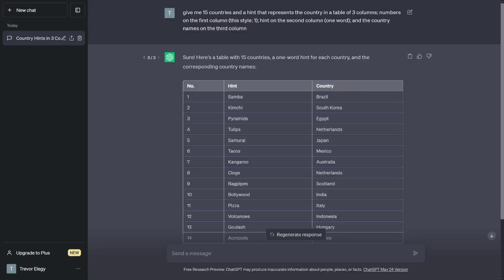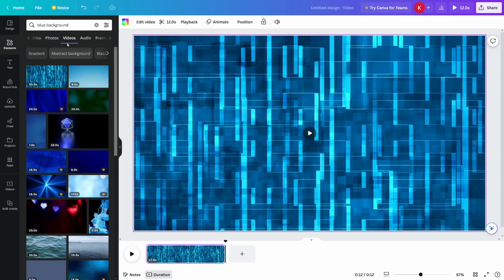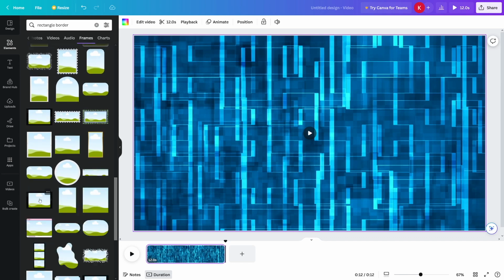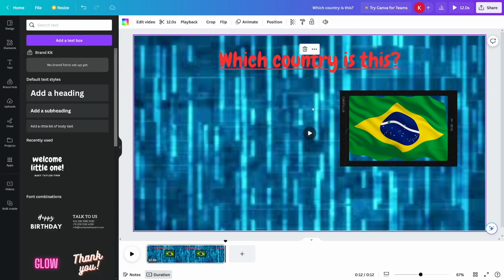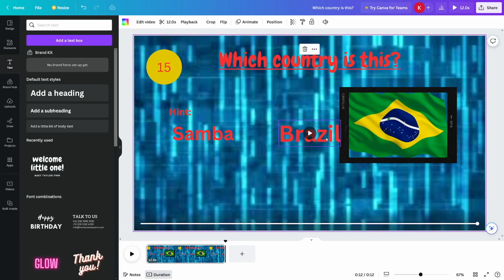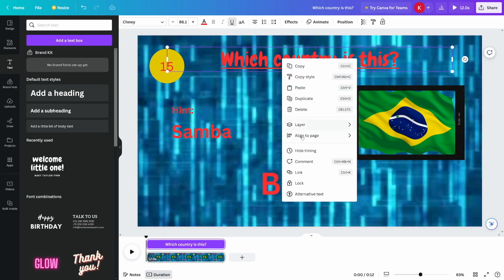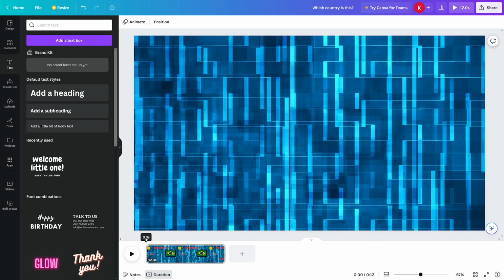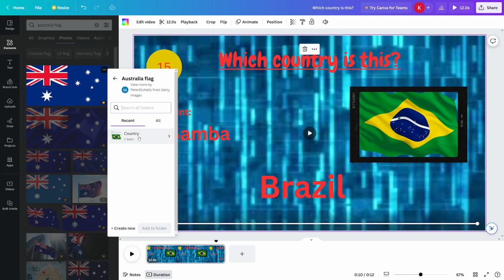How to Create Viral Videos in Bulk & Make Money on YouTube (Canva & ChatGPT Tutorial)